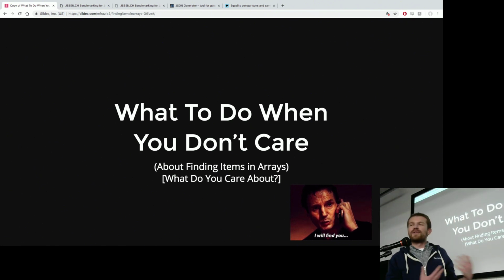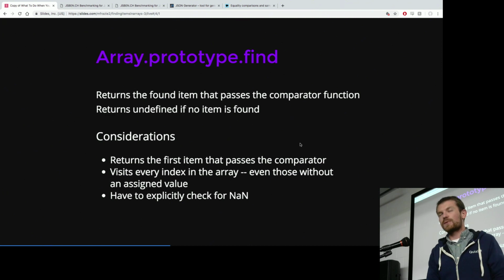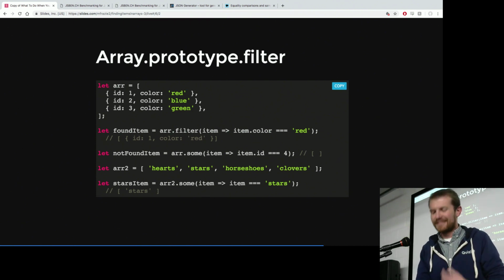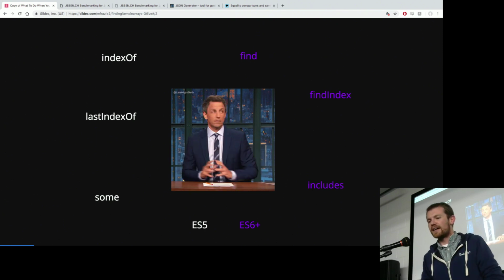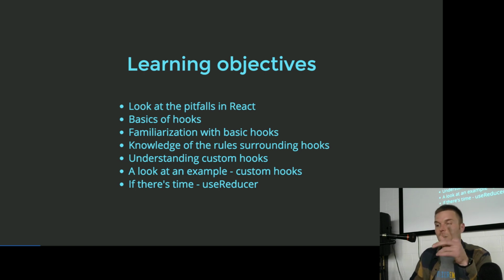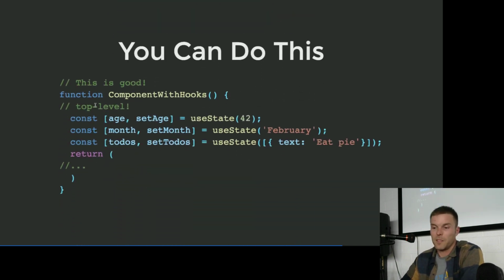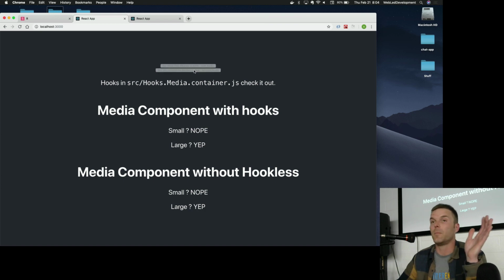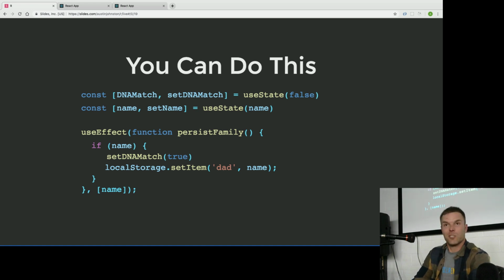Denver Node.js meetup: searching arrays and react hooks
We had two live talks, one on searching through JavaScript native array methods, and the other on React hooks -- Watch live